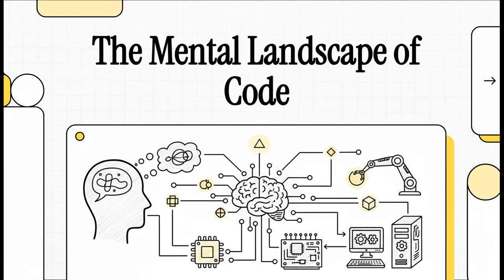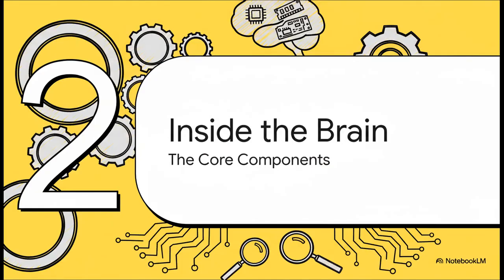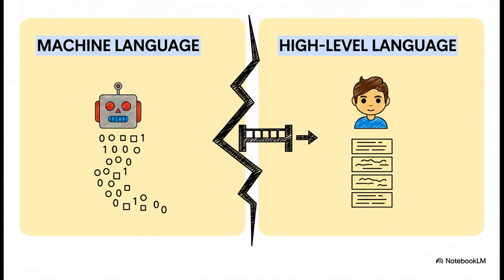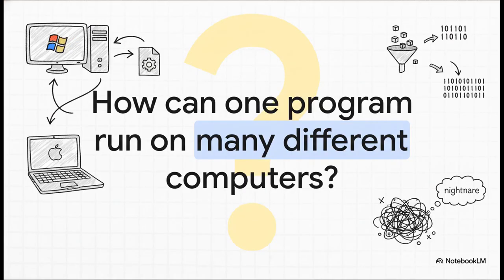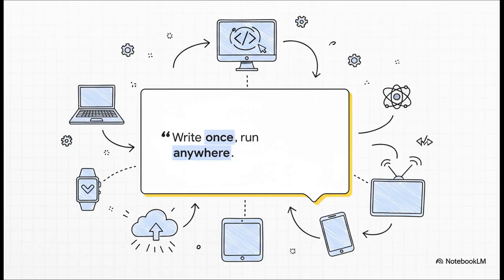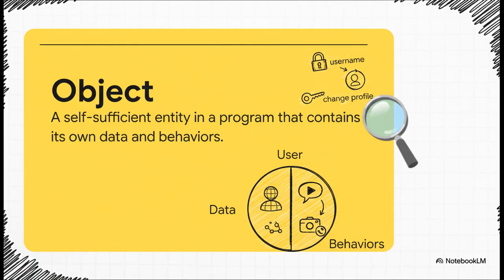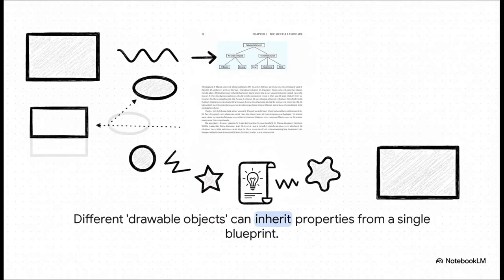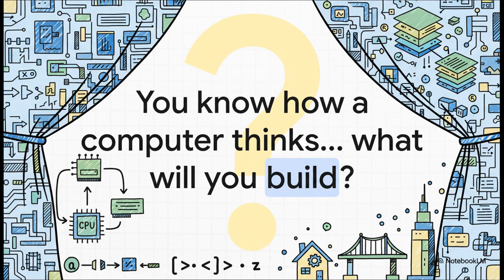Java Basics || CodeSphere || By Ishan Sir & Notebook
🚀 Welcome to Codesphere – Your Daily Dose of Go & Python! | By Ishan 🇮🇳

Are you a student, aspiring software engineer, or self-taught coder looking to master Go (Golang) and Python step-by-step? You’re in the right place! My name is Ishan, and on this channel – Codesphere – I simplify complex programming concepts into bite-sized YouTube Shorts and Reels (under 60 seconds) that help you learn daily, stay consistent, and build confidence in coding.

Whether you're prepping for job interviews, building real-world projects, or just love coding, our channel offers free daily lessons tailored for Indian youth and global learners alike.

🟨 Go (Golang) Series Highlights:
Complete 280+ Day Go Roadmap (Based on real-world software practices)

Covers all essentials: package main, fmt, gofmt, goroutines, channels, interfaces, pointers, slices, maps, and Go 1.18+ Generics

Learn topics like:

Why Go starts with main()

Zero values and type safety

Concurrency with goroutines and channels

Structs, interfaces, and memory management

Error handling, testing, and real-world deployment

Learn modern Go tools: Delve, go vet, golangci-lint, and go mod

Practical use-cases: HTTP servers, file I/O, JSON parsing, APIs

We take you from beginner to pro — all for free and in under a minute a day. Perfect if you’re learning Go for backend, systems programming, or concurrency-heavy applications.

🐍 Python Series Highlights:
365-Day Python Plan (Perfect for absolute beginners to advanced devs)

Daily Python Shorts featuring:

Core topics like math, itertools, functools, collections, and re

Real Python code: lru_cache, Counter(), asyncio, lambda, decorators

Advanced patterns: dataclasses, multiprocessing, contextlib, ABC, subprocess, heapq, and uuid

Projects-ready content: working with files, sockets, CSVs, JSON, regex, GUIs, logging

Tips on performance, readability, and idiomatic code

You’ll go from writing basic scripts to mastering asynchronous programming, creating CLI tools, using APIs, and building robust systems using Python.

🔁 Daily Coding Shorts – Consistency beats intensity.

💬 Explain Like I’m 5 (ELI5) Format – Simple breakdowns for everyone.

📅 Structured Learning – Each day is mapped to a specific concept.

🧠 Retention-Focused Content – Through repetition, patterns, and reflection.

🇮🇳 Specially tailored for Indian coders – But valuable globally.

📈 Level-up for Interviews – Tech company prep made easy.

✅ Master both Go and Python
✅ Crack coding interviews with confidence
✅ Understand core CS principles in real languages
✅ Code daily – even if it’s just 60 seconds
✅ Transition from “tutorial hell” to real development
✅ Build a rock-solid habit of learning

🧵 Series Breakdown
Golang Weekly Topics Include:

Basics: fmt, var, const, types, short declarations

Control Flow: if, switch, for, range

Functions & Closures

Structs, Interfaces, Methods

Pointers, Arrays, Slices, Maps

Packages, Modules, Tooling

Concurrency: goroutines, channels, select, sync, context

Real-world apps: net/http, file handling, JSON, error handling

Best Practices, Testing, Reflection, Generics, Deployment

Python Weekly Topics Include:

Standard Library Gems: collections, itertools, os, re, math, decimal

File Ops: open(), pathlib, shutil, csv, json, pickle

Intermediate Tools: functools, time, sys, heapq, argparse, uuid

Advanced Concepts: asyncio, multiprocessing, sockets, abc, decorators

Debugging: pdb, logging, traceback, inspect, testing

CLI + Scripts + Web APIs + Regex + Dataclasses

Comment your questions below or suggest topics you want me to cover next. Whether it’s Python scripting, Go concurrency, or even career advice – I’m always listening.

Let’s build together. One short at a time.

— Ishan (Your Coding Buddy 👨‍💻)